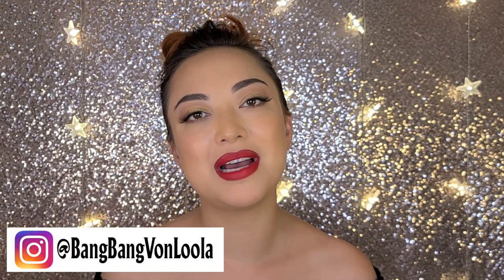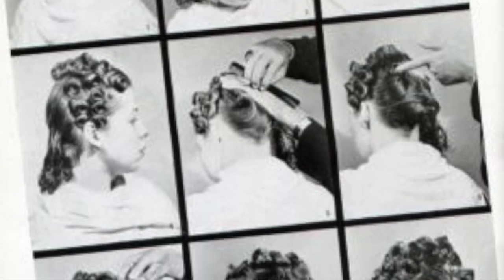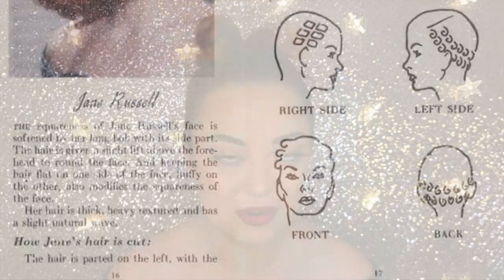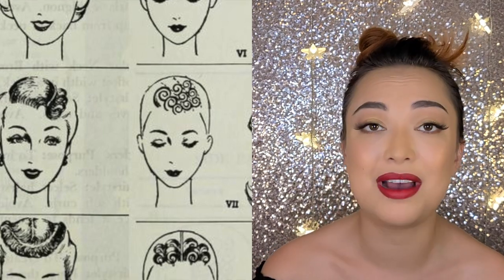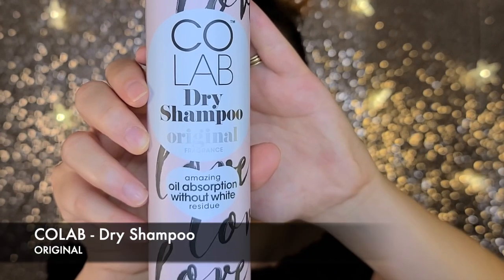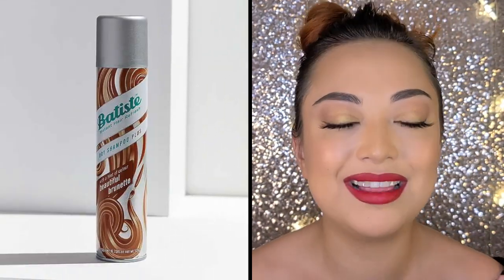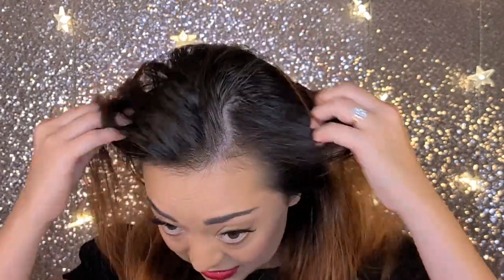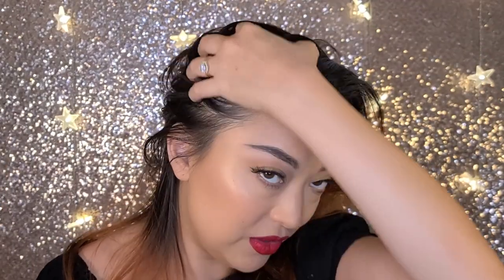Hair Setting Technique for Vintage Styling!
This is one of my most requested tutorials so far, how I set my hair for vintage styling!

In this video I show you how I create a vintage hair set with a curling iron.

I hope you enjoy my darlings! Happy styling!

Hair Products:
★[COLAB] Dry Shampoo Original Fragrance
★[Beyond the Zone] Turn Up the Heat Flat Iron Protection Spray
★[Beyond the Zone] Frozen Stiff Ultimate Hold Hair Spray
★[Laluztop] Hair Curling Iron with 6 Interchangeable Ceramic Barrels and LCD Temperature Display (1/4-1/2 inch preferred)

MAKEUP
Eyes & Brows
★[e.l.f.] Shadow Lock Eyelid Primer in Sheer
★[ColorPop] Eyeshadow Palette in So Jaded
★[Kiss] Looks So Natural (Natural Effect) Strip False Eyelashes
★[Ardell] Duo Striplash Adhesive in white/clear
★[e.l.f.] Wow Brow in Brown
★[e.l.f.] Lock On Liner and Brow Creme in Medium Brown
★[Neutragena] Facial Cleansing Bar (to “soap” shape brows)
Face
★[Milani] Conceal and Perfect 2 in 1 Foundation + Concealer in 02 Natural
★[e.l.f.] 16HR Camo Concealer in Tan Sand
★[e.l.f.] Hydrating Camo Concealer Satin Finish in Medium Peach
★[Physicians Formula] Natural Defense  Setting the Tone Finishing Powder Sunscreen in Medium
★[The Balm] Bahama Mama Eye Shadow and Bronzing Powder
★[Bésame] Loose Vanilla Brightening Powder
★[Wet n Wild] Fantasy Makers Highlighter powder in Illumi-Naughty
★[Milani] Baked Blush in Dulce Pink
★[Mario Badescu] Facial Spray w/ aloe, herbs and rosewater
Lips
★[Maybelline] Colorsensational Shaping Lipliner in Totally Toffee
★[Bésame] Lipsticks in Blood Red, Victory Red & Mickey Mouse Red